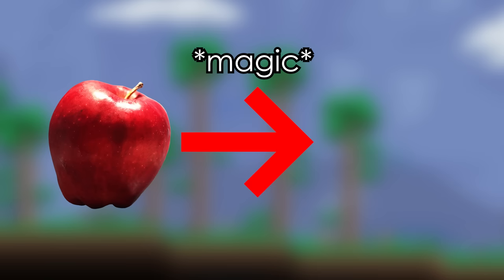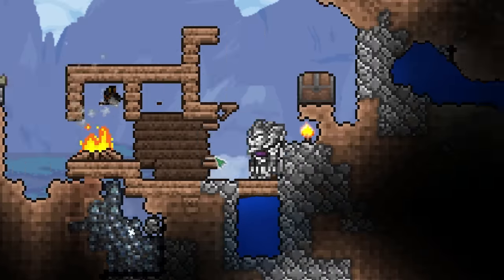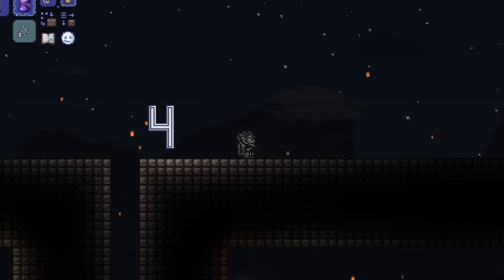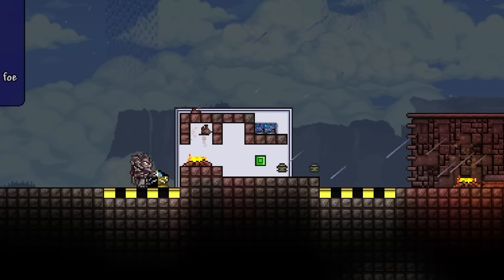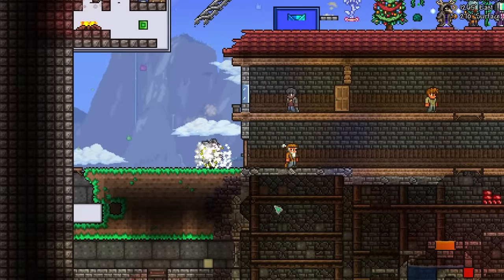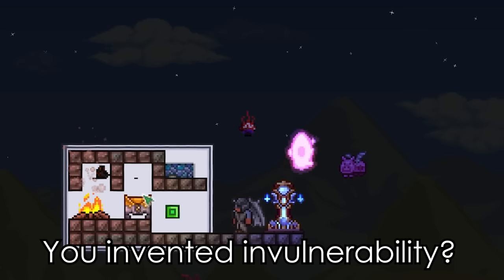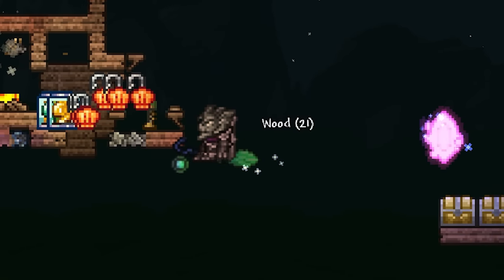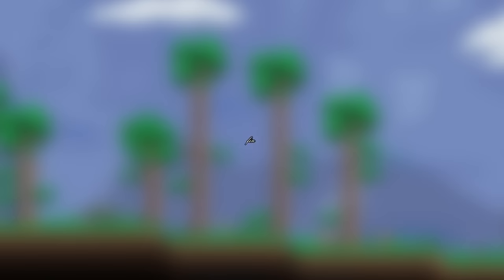The Greatest Terraria Glitch You've Never Heard Of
See pinned comment for an FAQ.